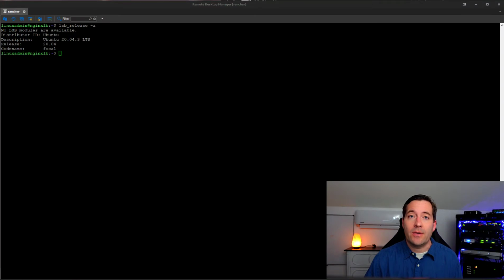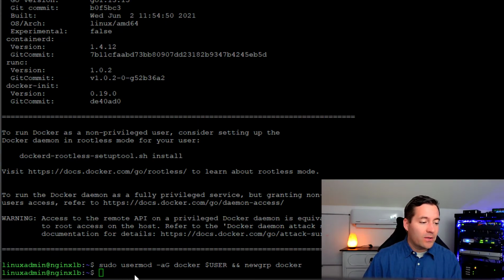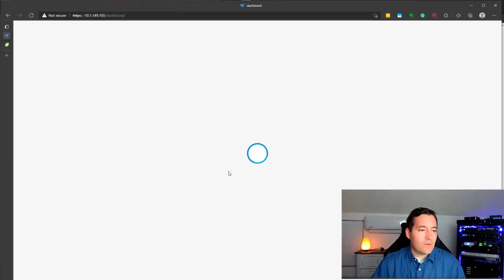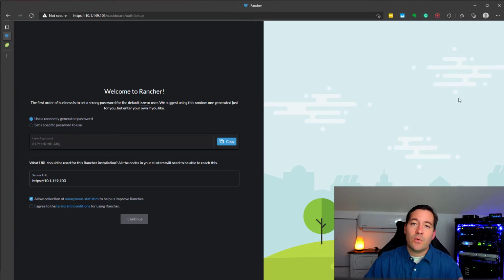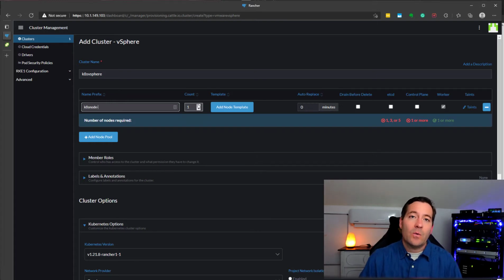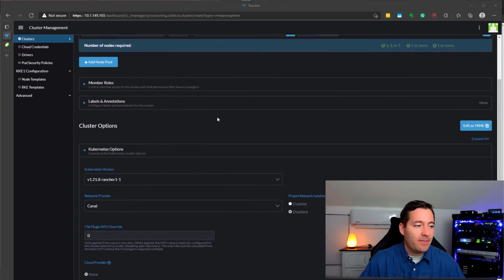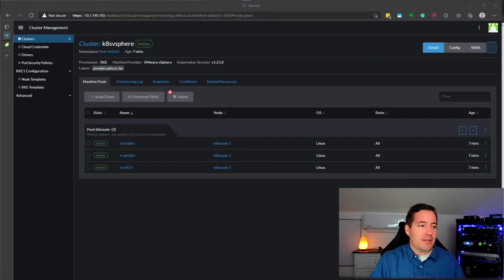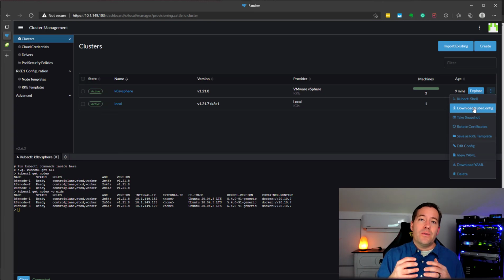Kubernetes Cluster in Minutes in VMware vSphere using Rancher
Spinning up a Kubernetes cluster from scratch can be complicated and challenging.  Rancher is an open source, free solution that allows easily creating Kubernetes clusters. In this video walkthrough, we look at how to create a Kubernetes cluster in a VMware vSphere environment, using Rancher. As we will see in the video, Rancher provides a fully automated way to create Kubernetes cluster.

Using VMware vSphere all you need to have is an Ubuntu cloud image template in your vSphere inventory and Rancher does the rest. Using the template, Rancher will clone virtual machines to serve as the Kubernetes nodes, automatically configure Docker within the virtual machine, install Kubernetes using the roles defined in the Rancher cluster configuration, and join all the nodes to the cluster, all in just a few minutes.

You can also scale your cluster up or down using Rancher easily with just a couple of clicks.

introduction - 0:00-2:00
Installing Docker - 2:50
Adding user to Docker group - 3:15
Pulling down the Rancher Docker container - 4:10
Logging into Rancher for the first time - 5:07
Creating a new Kubernetes cluster in VMware vSphere with Rancher - 7:40
Adding a Rancher Kubernetes Node template - 8:56
Finishing the Add Cluster - vSphere workflow in Rancher - 10:02
The Kubernetes cluster creation begins in VMware vSphere - 10:30
Viewing VMware virtual machines being cloned in vSphere - 10:43
Kubernetes Cluster finished creating in Rancher - 11:25
Accessing the Kubernetes Cluster using the Kubectl Shell
Downloading the Kubeconfig file from Rancher - 13:17
Concluding thoughts on Rancher and Kubernetes - 14:19